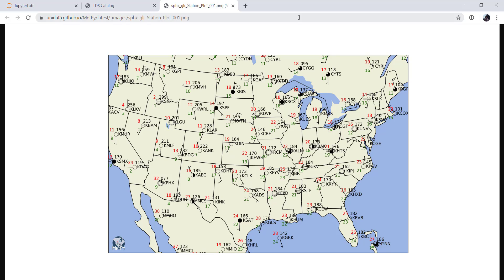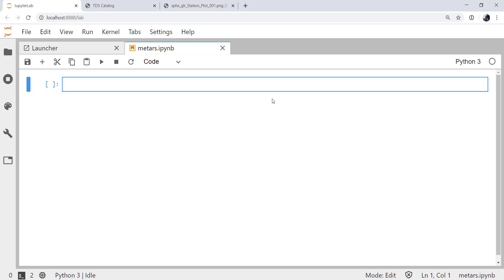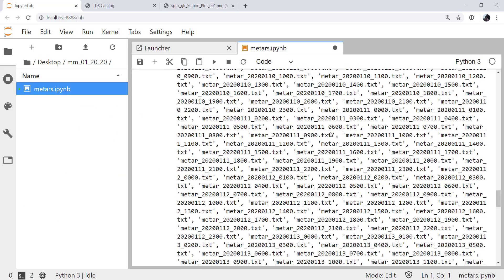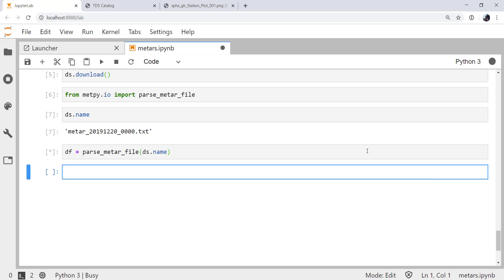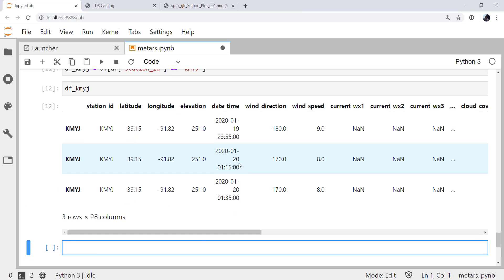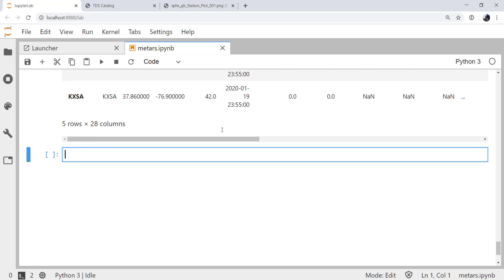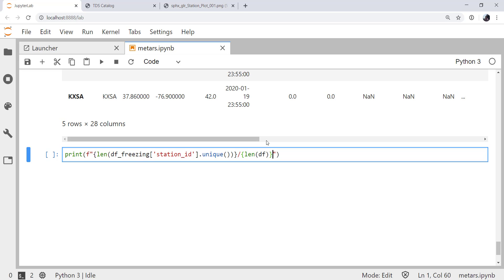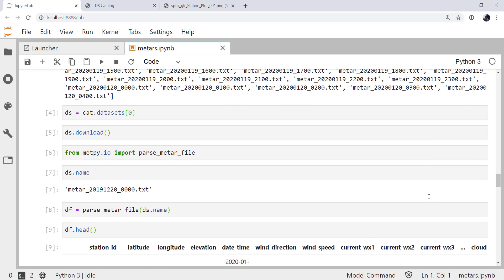MetPy Mondays #114 - Parsing METARs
Learn how to parse data from METARs and start working towards a surface station plot!